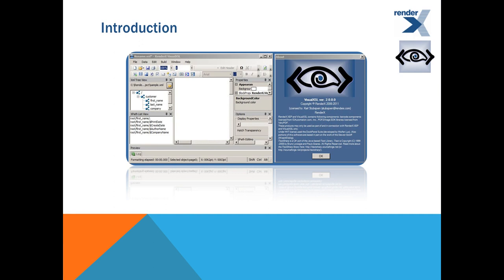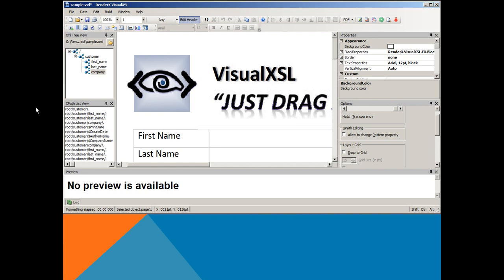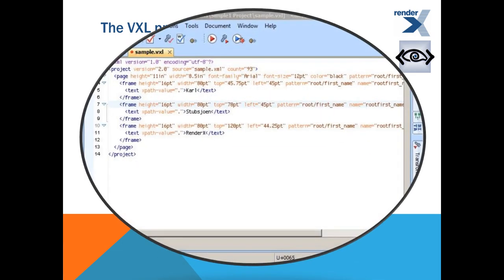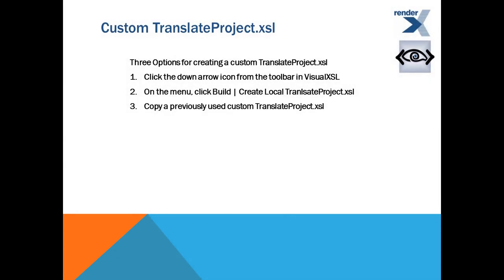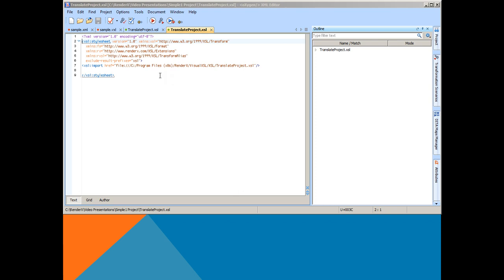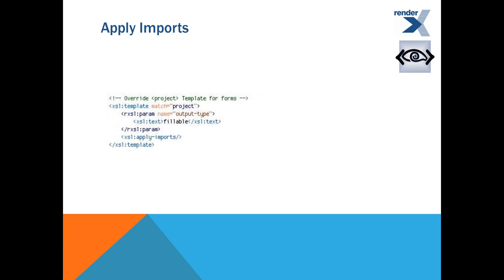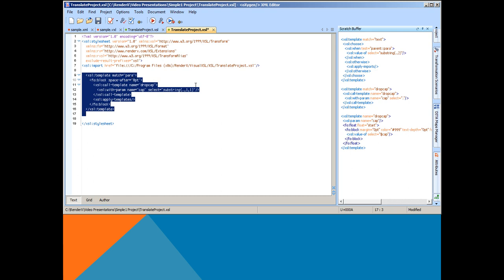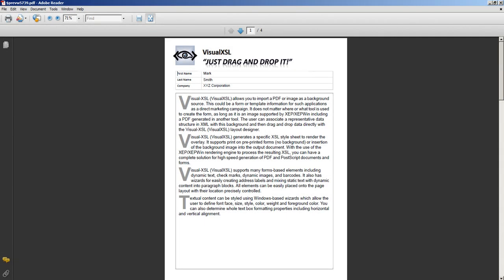Introduction VisualXSL Customization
In this video I will demonstrate how you can create customization templates for the product VisualXSL, a product by RenderX.  VisualXSL is a GUI XSL-FO designer.  You simply drag & drop to create your report!